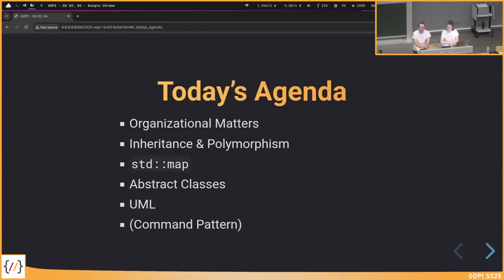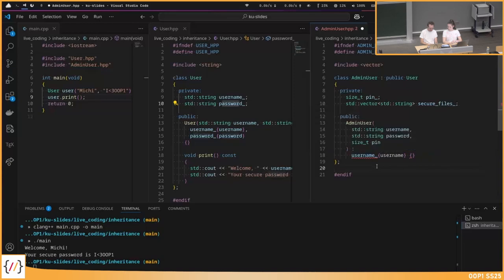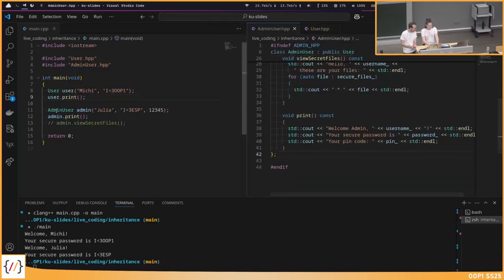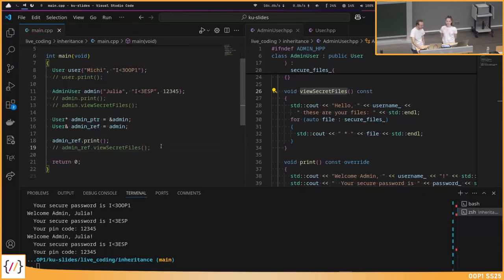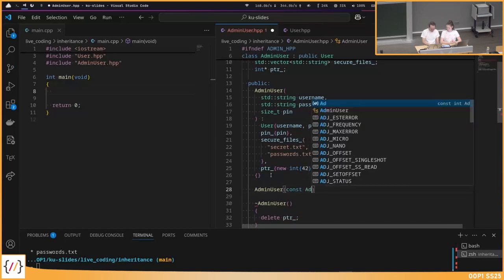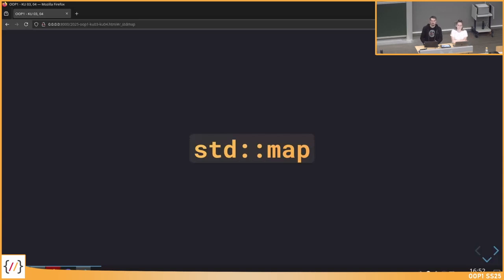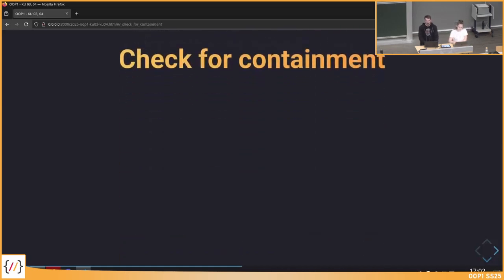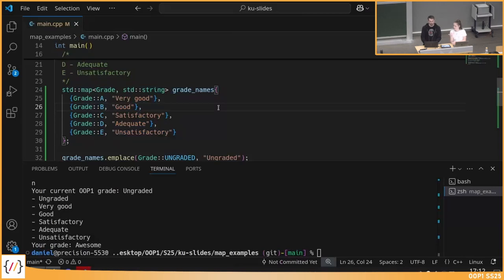OOP1 Practicals 3